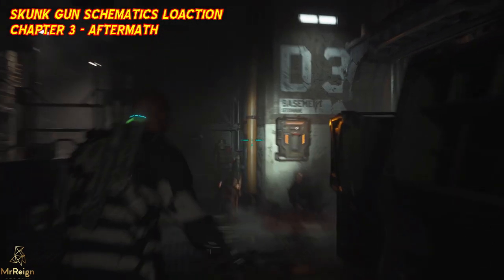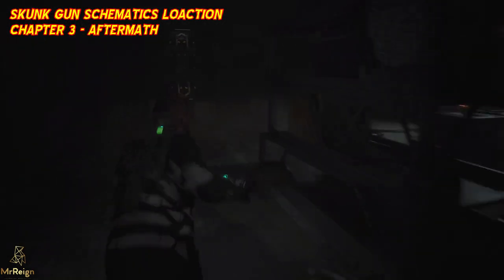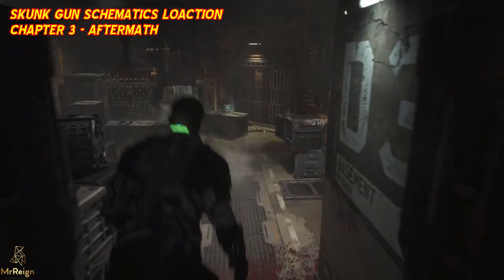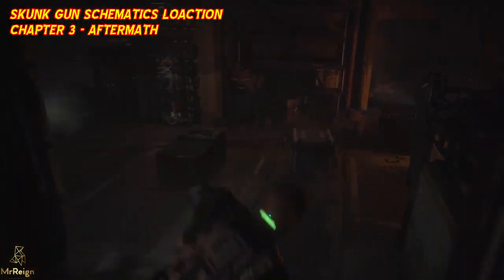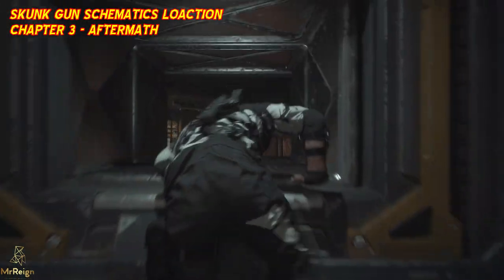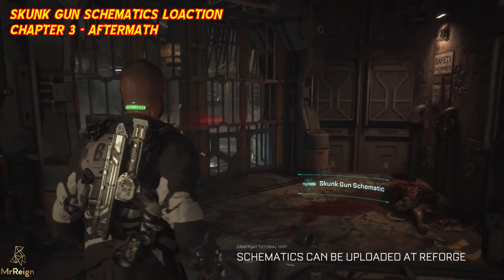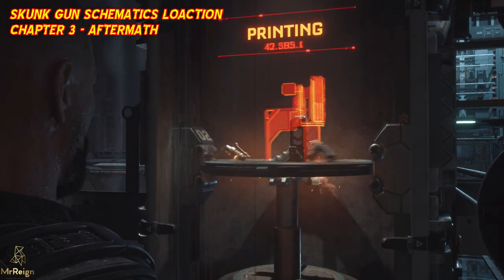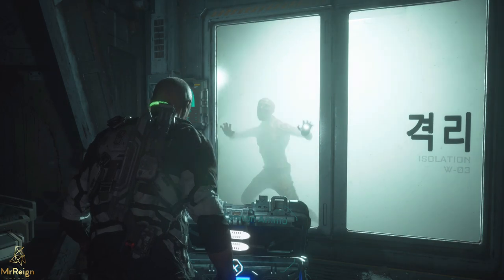The Callisto Protocol - How to Get the Skunk Gun Schematics (SHOTGUN)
Apologies for the misspelling!